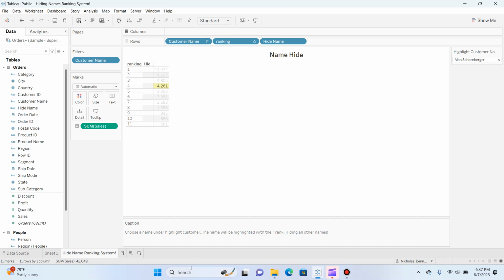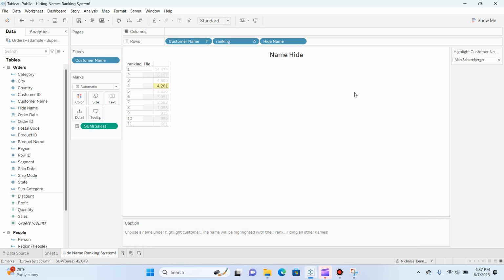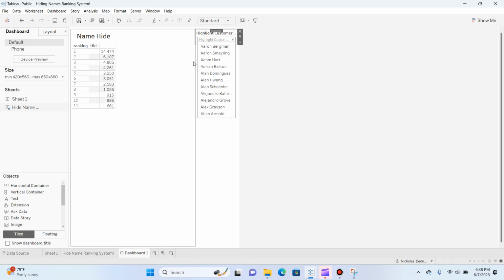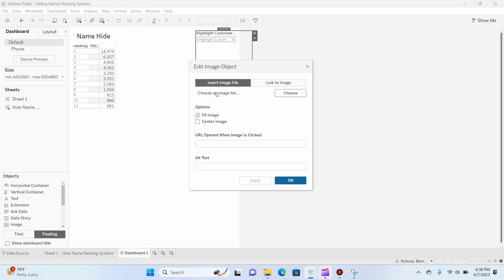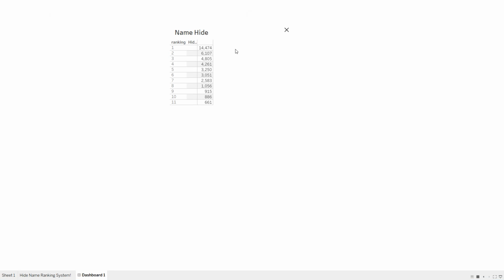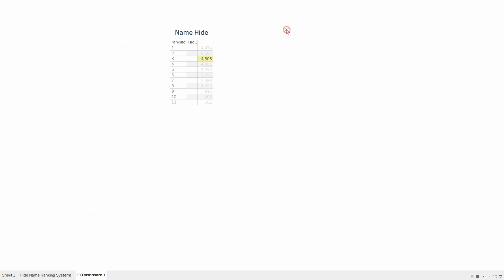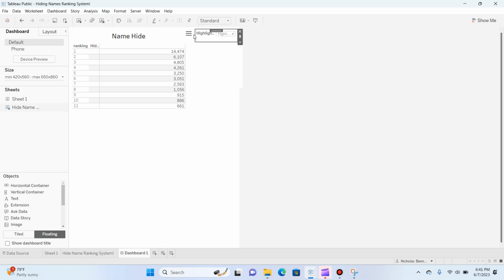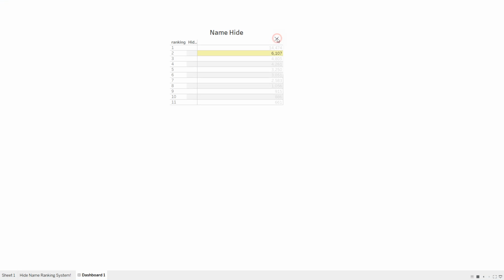How to use images to hide text in Tableau?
We go over how to use images to hide text in Tableau. Learn how to Hide text or names on your dashboard with a show and hide button. You will wish you had known this sooner.